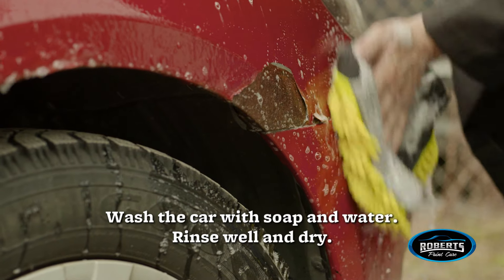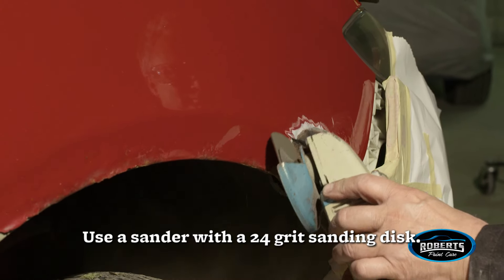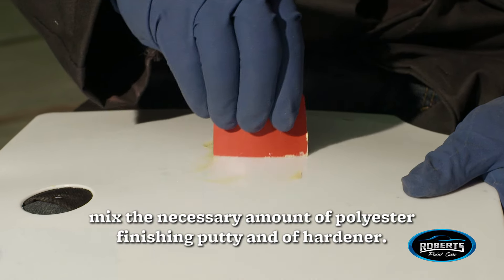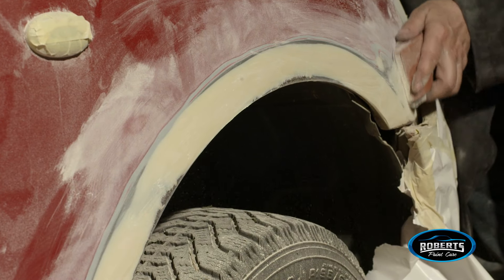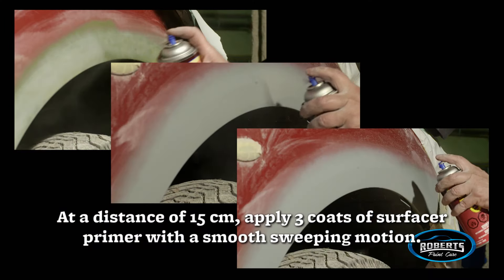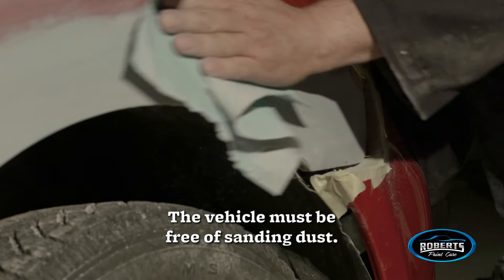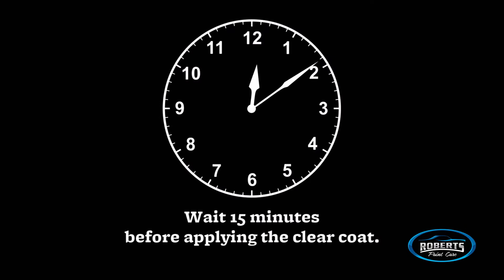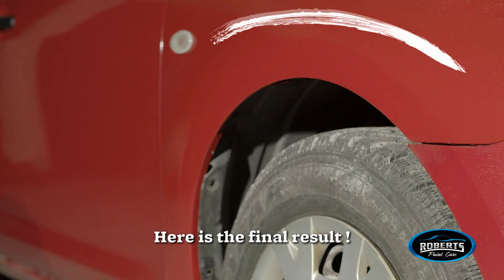DIY: How to repair a rust spot on a car?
Discover all the necessary steps to repair a rusted area on your vehicle. Learn everything you need to know in less than 4 minutes to easily repair your car using the best products available. for more information & to order a repair kit including touch up paint for your exact color match